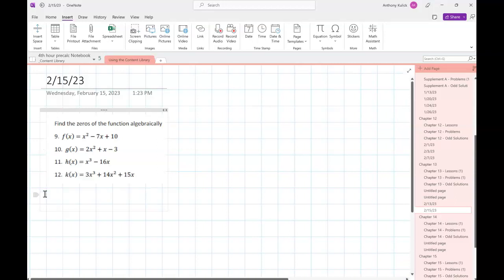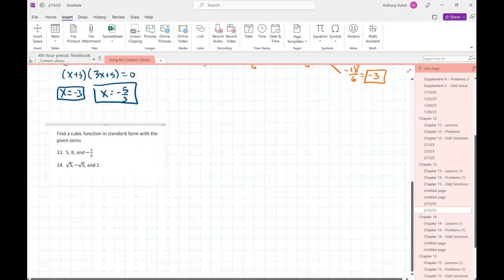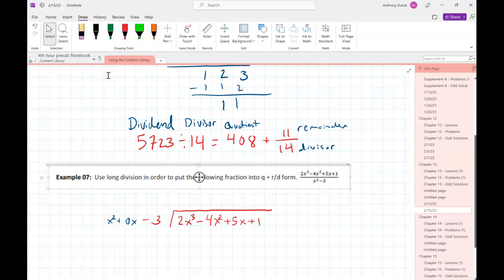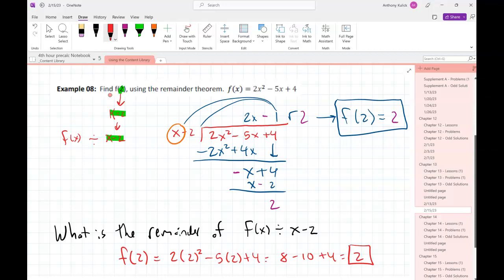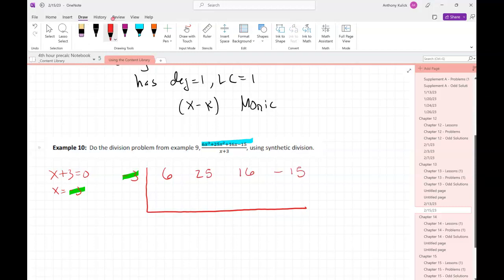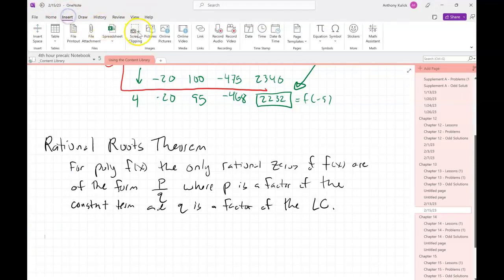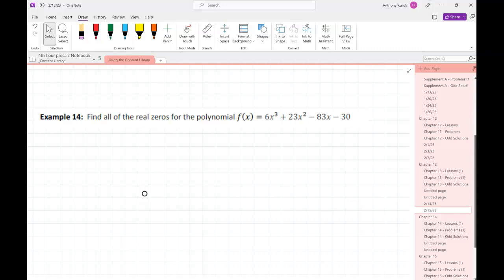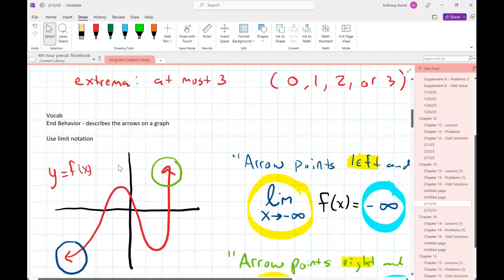2/15/23 PC - 4th hour